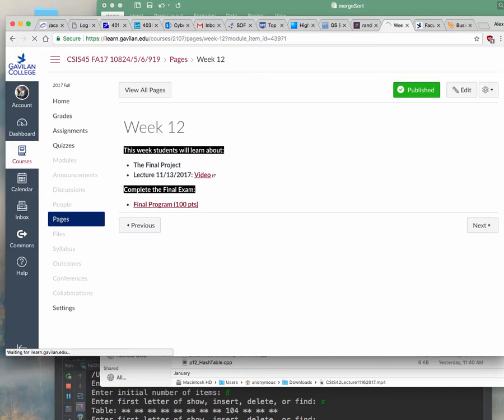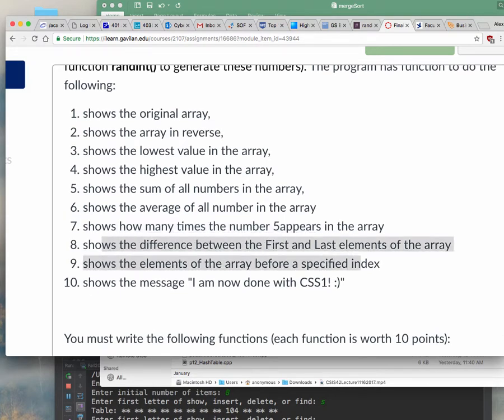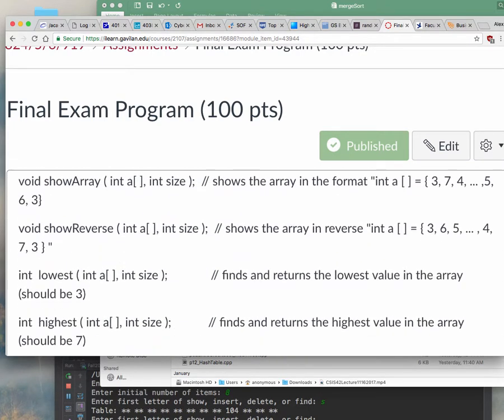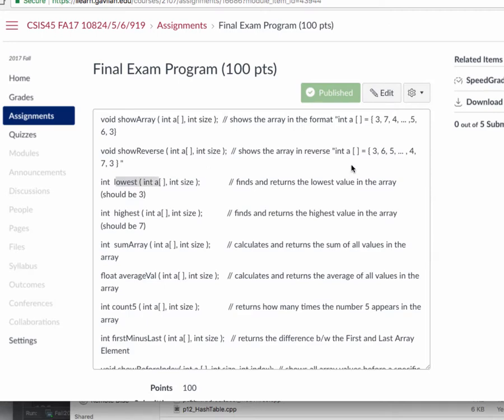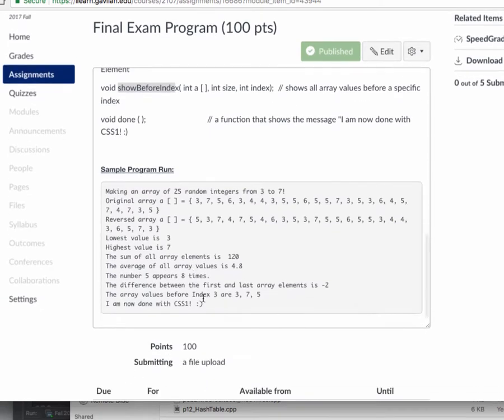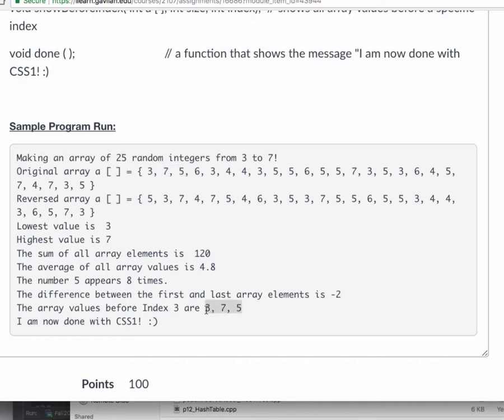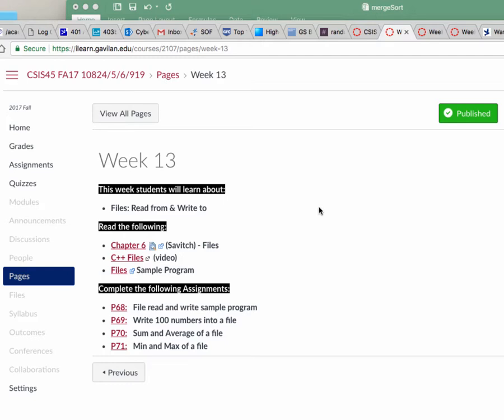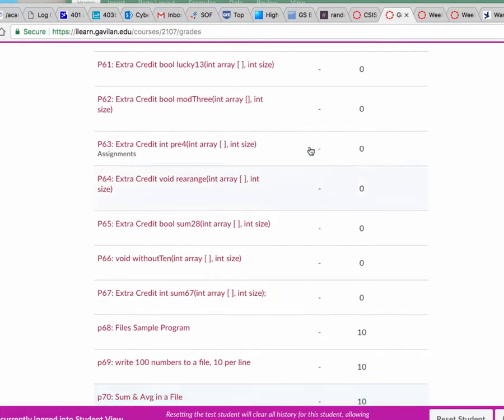C++ Final Project Video